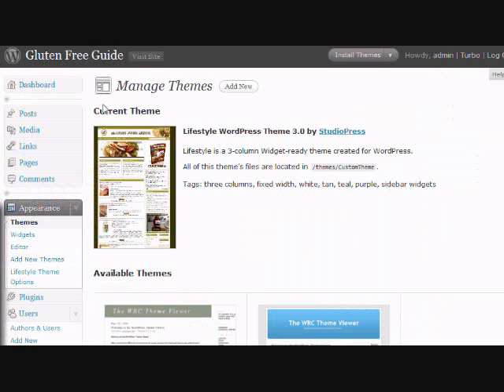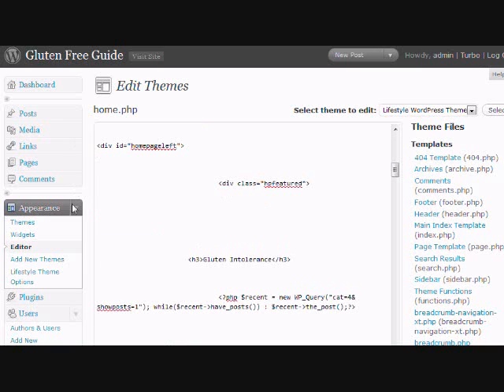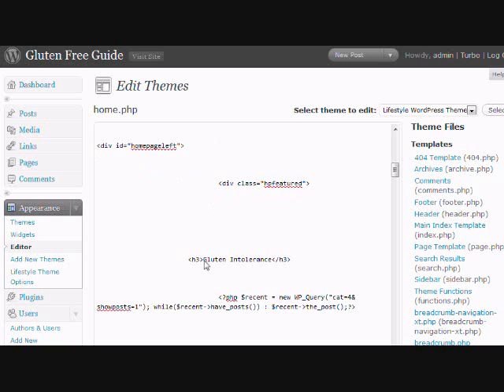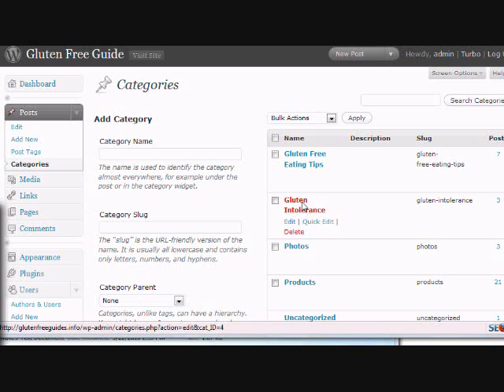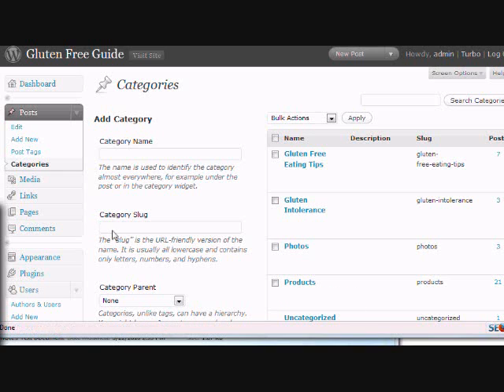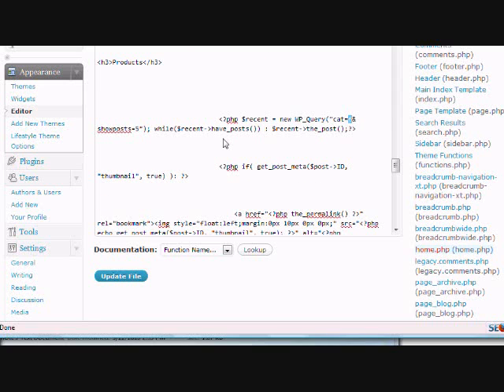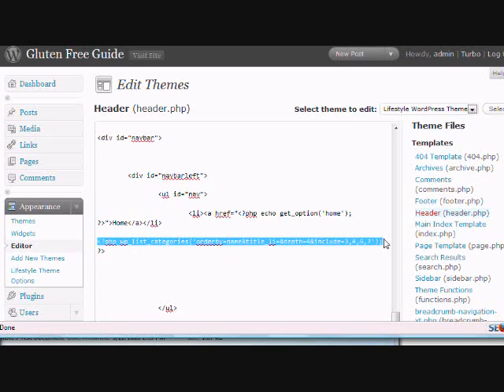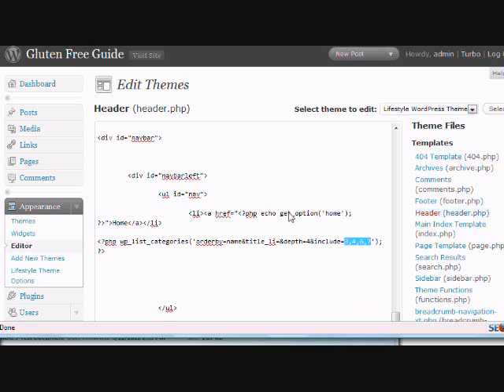Homepage Fix For Blog Uploaded Over Existing Blog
Here's how to fix the homepage if you load your blog over an existing wordpress blog - for the blogs